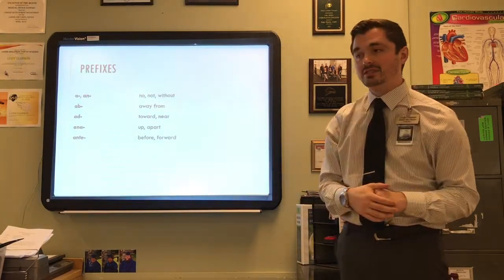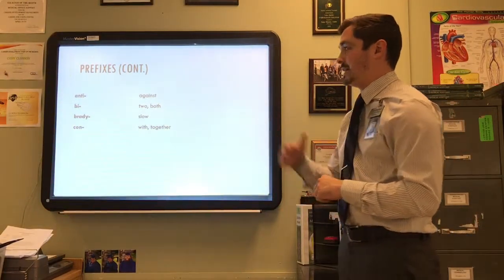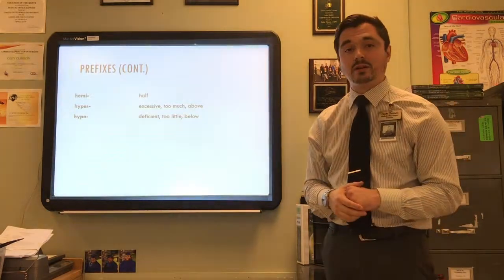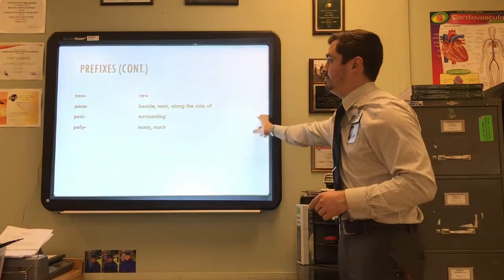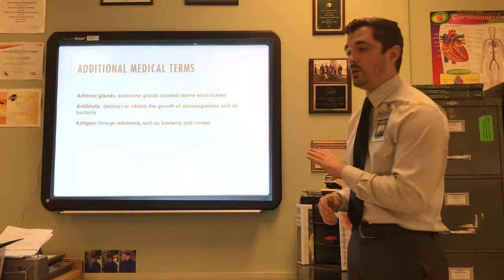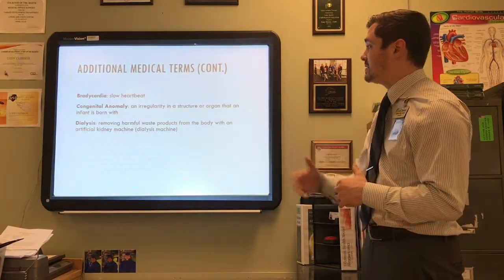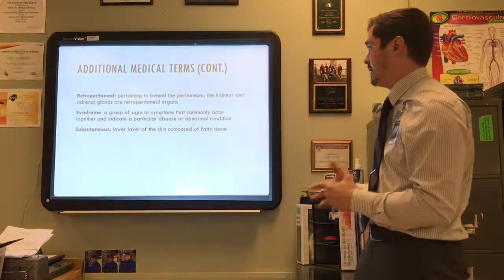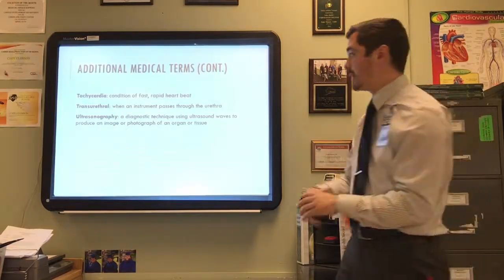MT Chapter 4: Prefixes